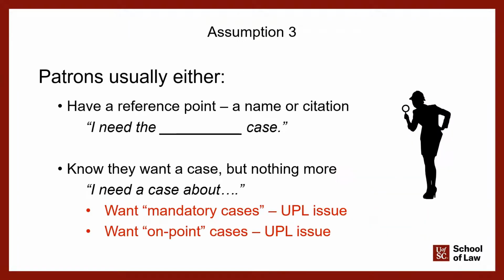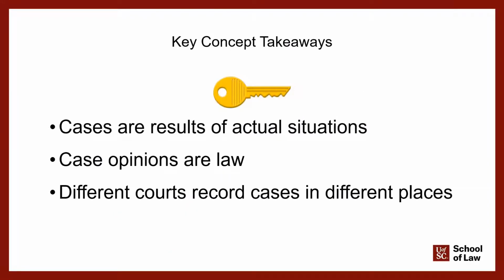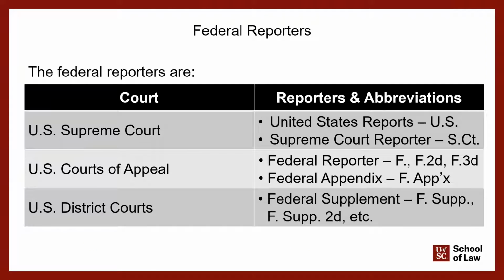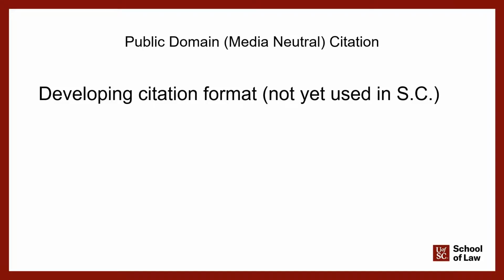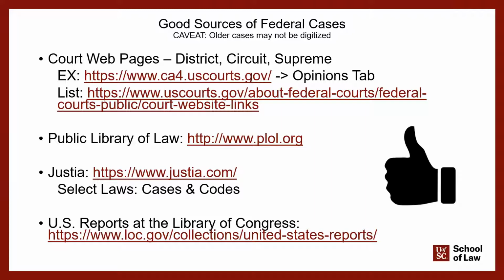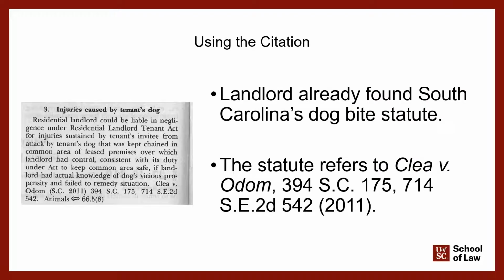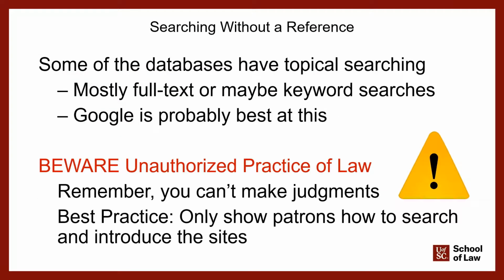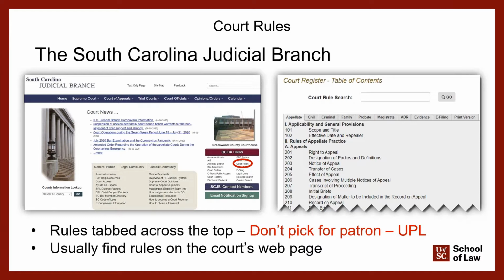Legal Research Part 5: Researching State & Federal Cases, Court Rules & Forms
Hosted by SCLA and the South Carolina State Library on June 11, 2020

Description:
The concept of legal precedent, hierarchy of authority, and how to research state (focusing on SC) and federal cases, court rules and forms

Presenter:
Dan Brackmann, Reference Librarian, University of South Carolina Law Library